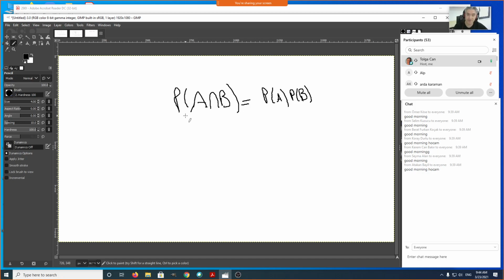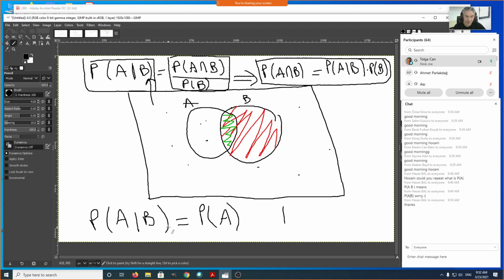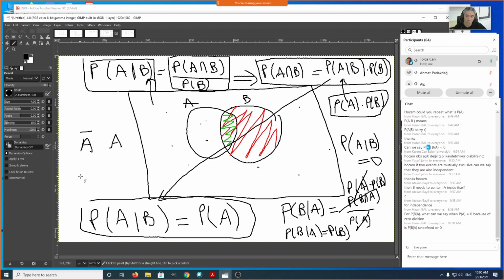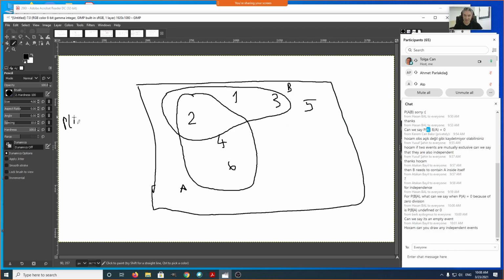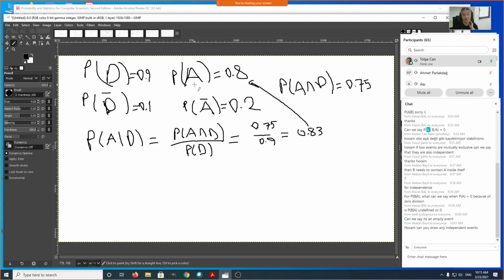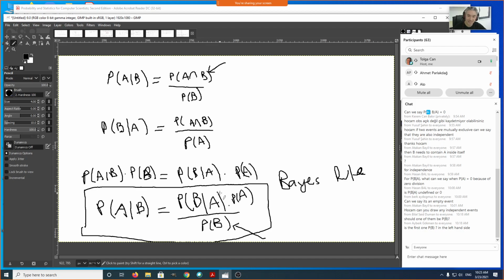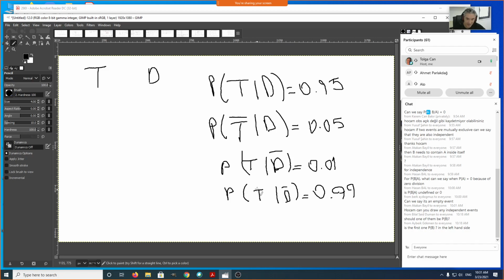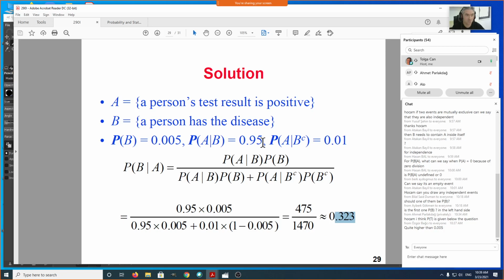CENG 222 - Statistical Methods - Week #2 Part 1 - Conditional Probability, Independence, Bayes Rule